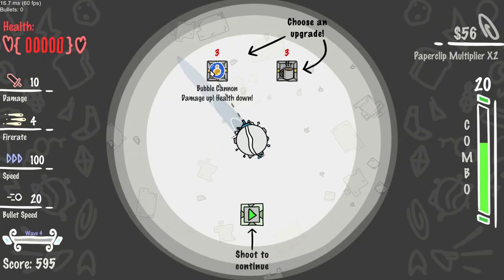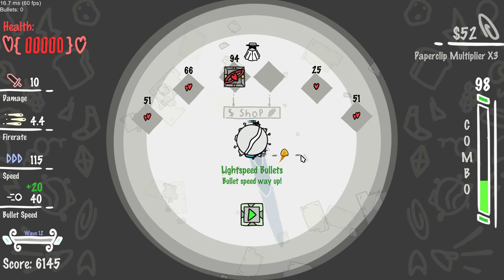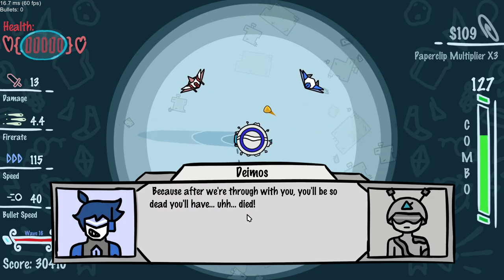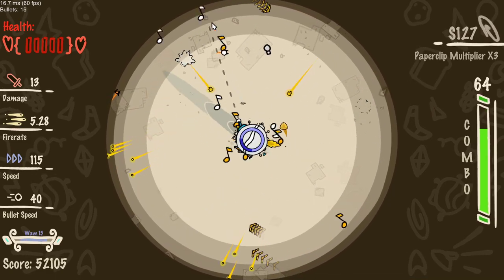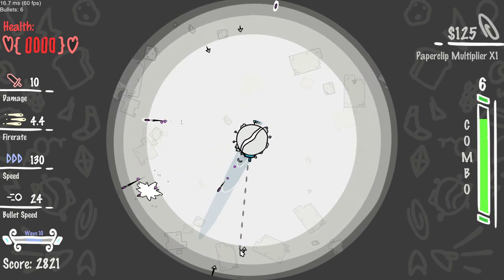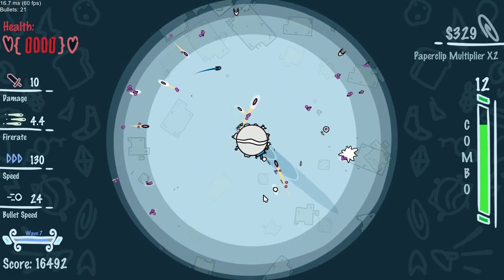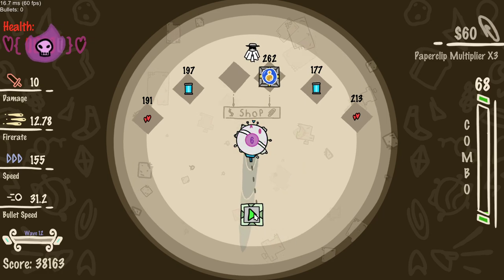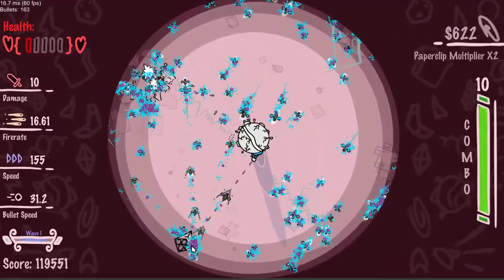This Game Weaponizes Electrified BEES!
Paper Planet gameplay with CG! Let's play Paper Planet and check out an arcadey planet-defender game with a doodly, flash-inspired artstyle and a splash of roguelike!